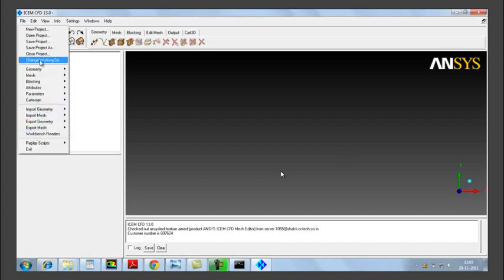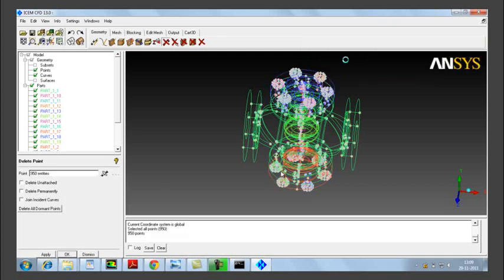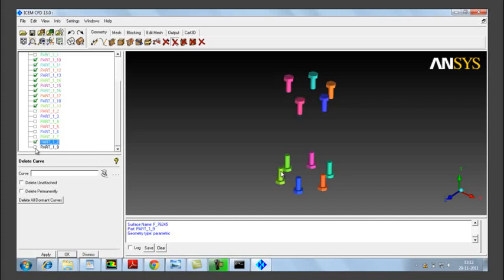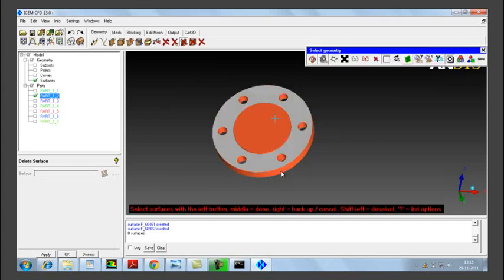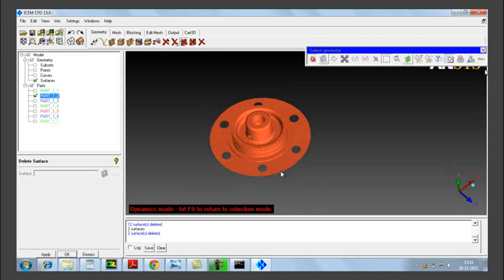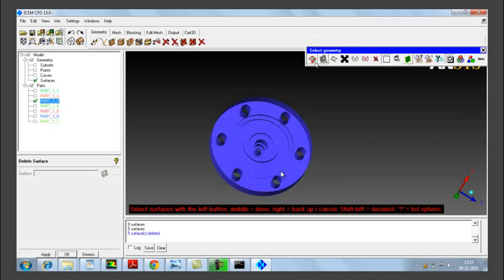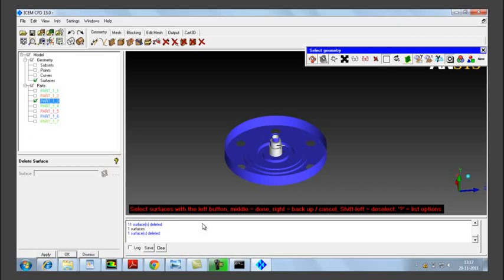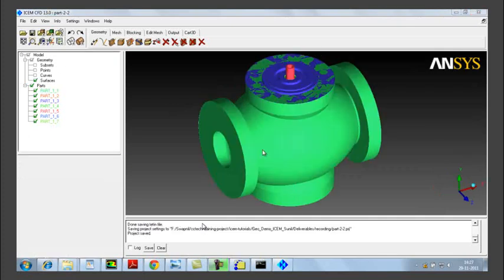LearnCAx Tutorial - ANSYS ICEMCFD - Geom - Geometry cleanup of control valve Part 1